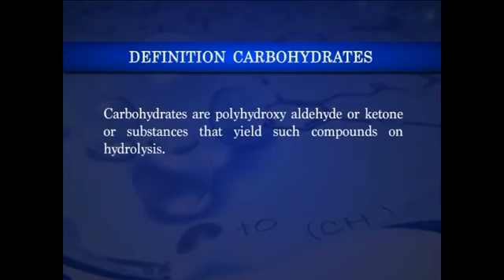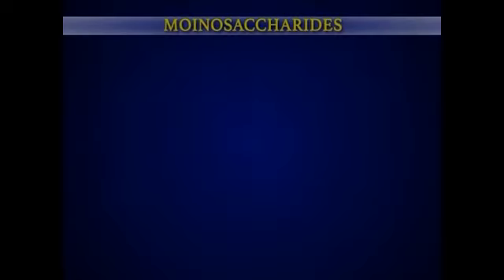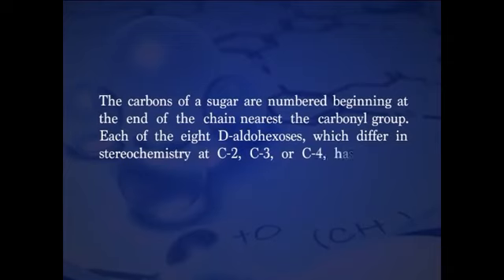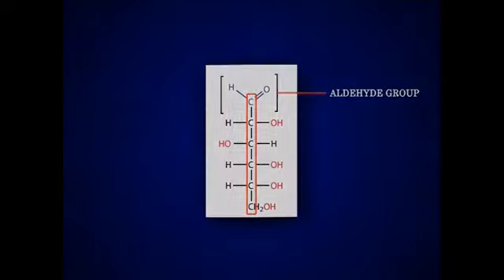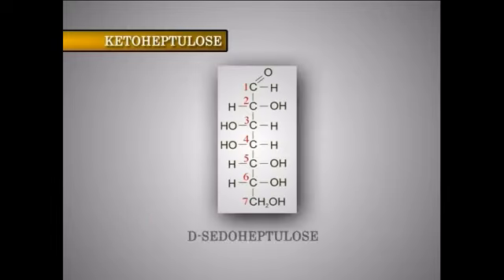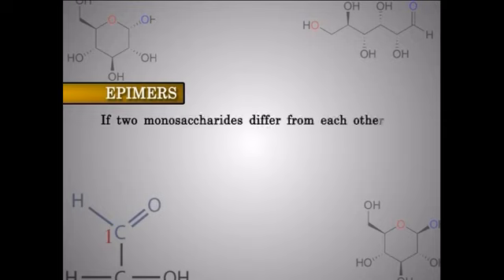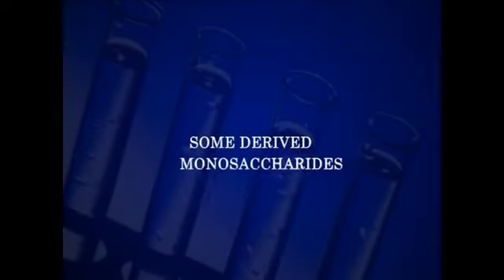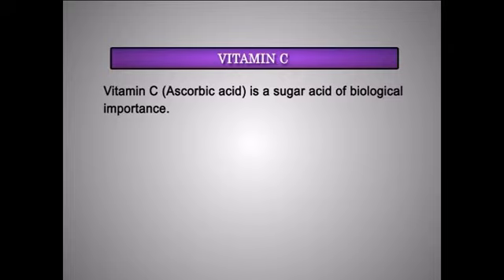GENERAL CHEMISTRY OF CARBOHYDRATES 1